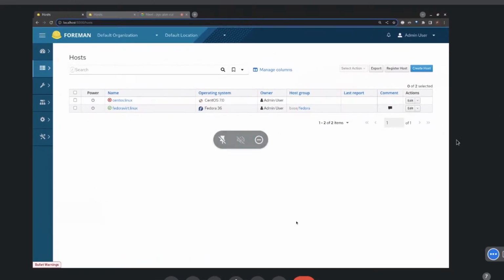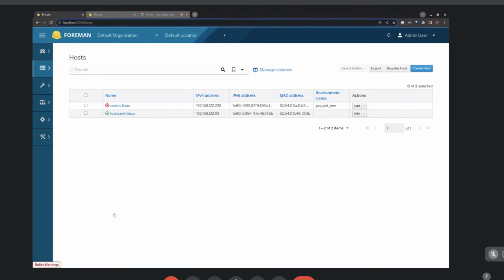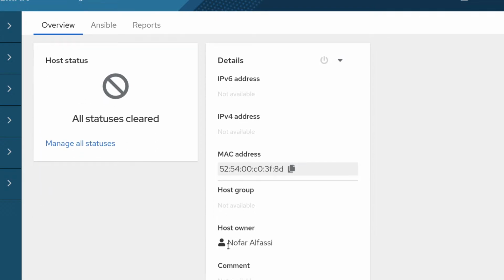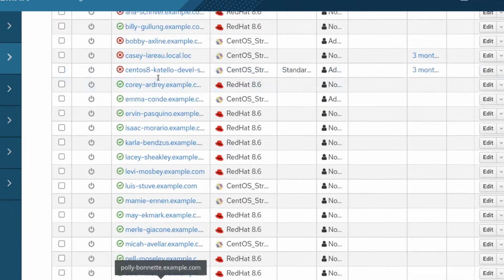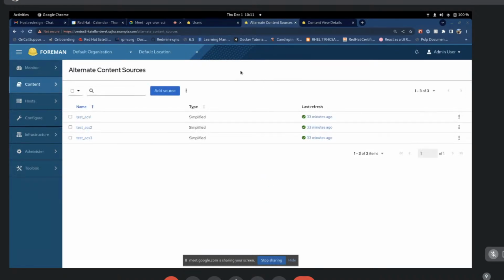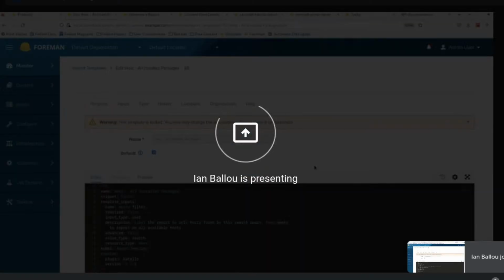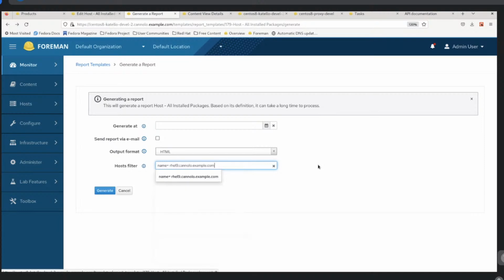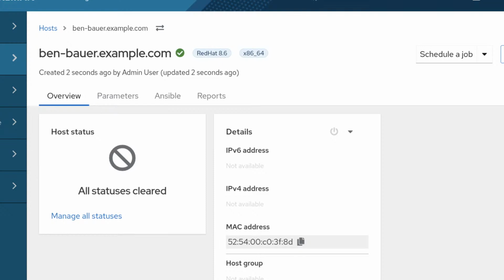Foreman Community Demo #119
1:30 Column selector on host index page - Peter
5:40 Announcement
6:25 Display host’s creator instead of host’s owner in the new UI - Nofar
10:34 CV/ACS UI updates - Samir
14:50 New Katello report template: host installed packages - Ian